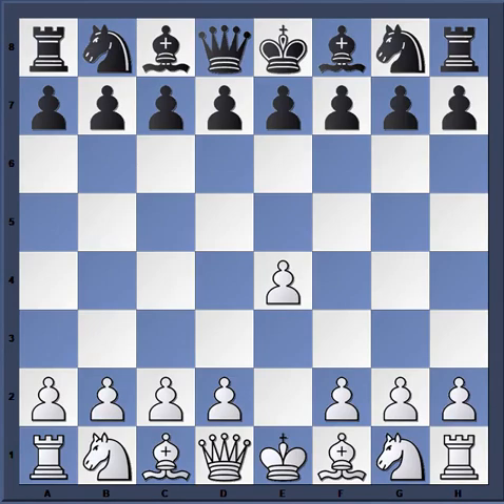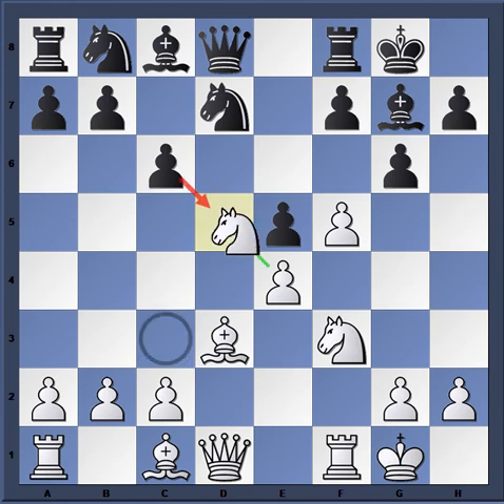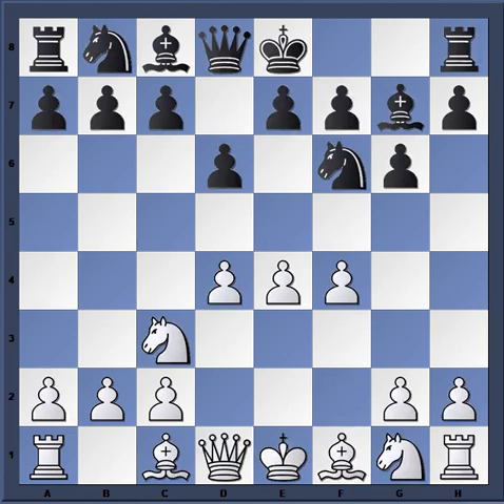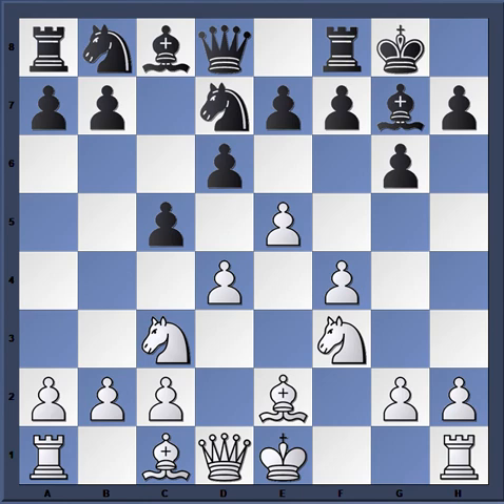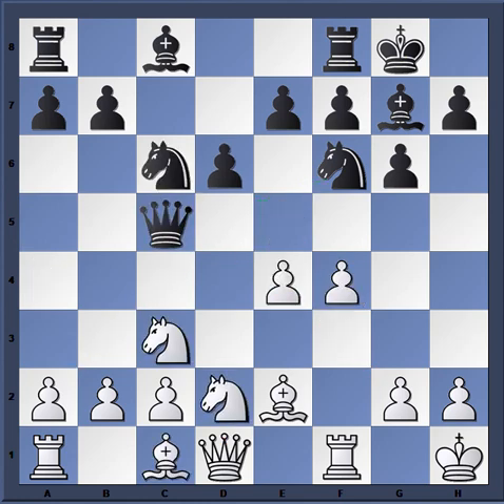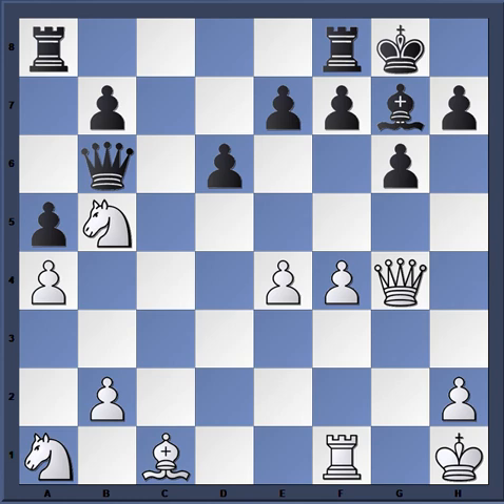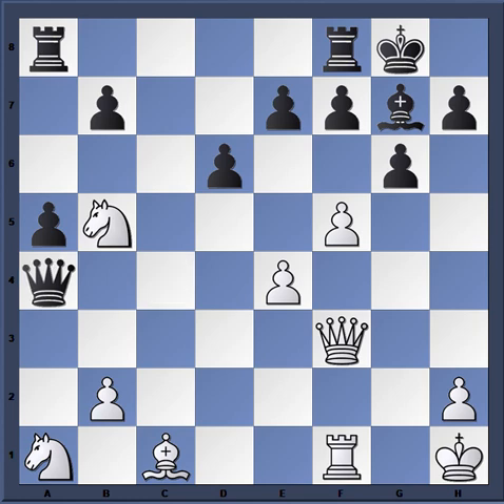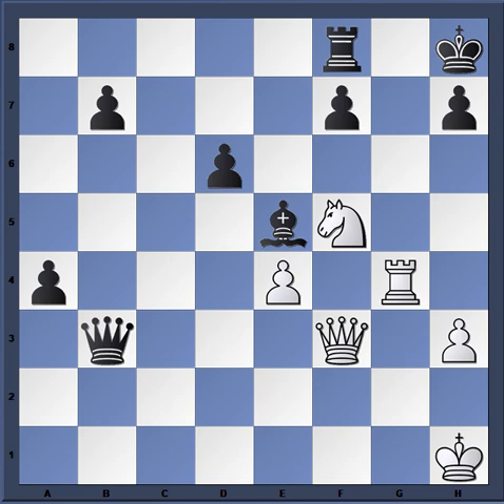Bobby Fischer vs Victor Korchnoi |Pirc| 1962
3 dvd set pt1 austrian attack
dvd pt 2 g3,bg5,bf4 systems
dvd pt 3 classical lines
dvd beat the pirc with white
dvd white against hippo,modern,pirc